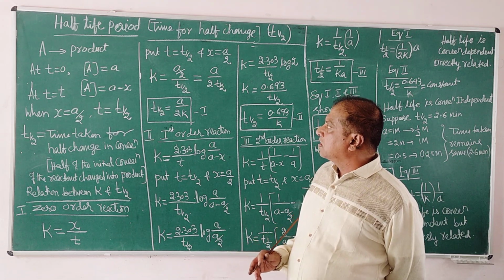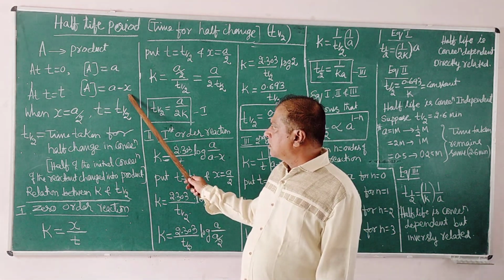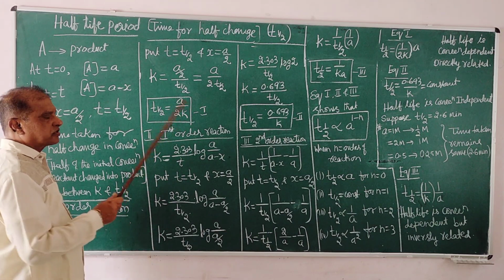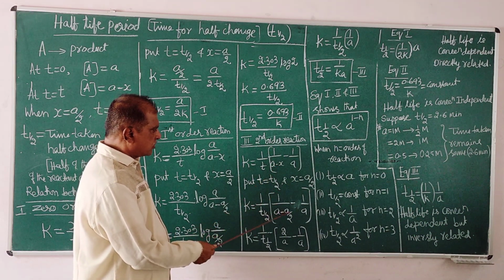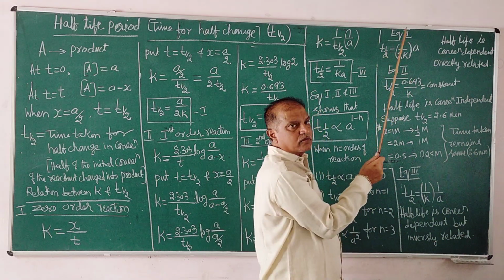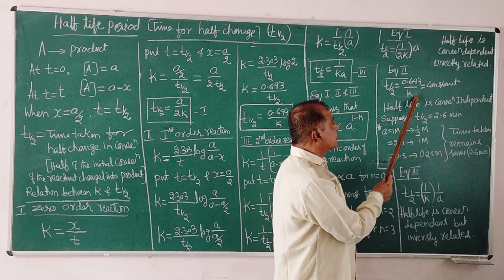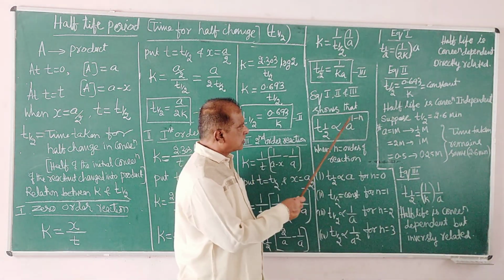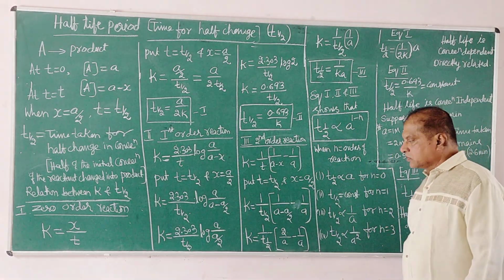2nd puc chemistry, chemical kinetics part 5, by muralidhara M